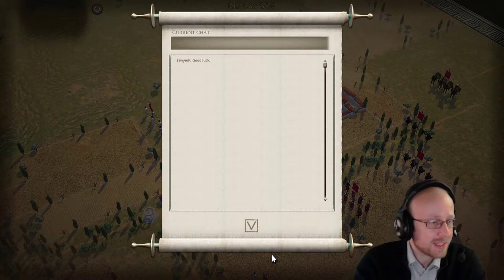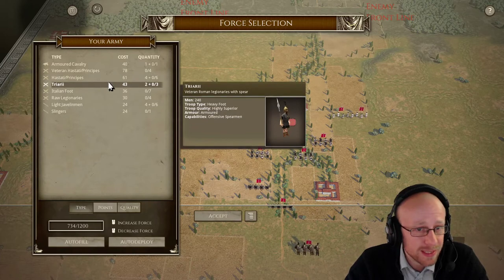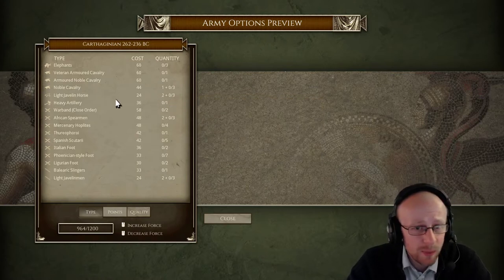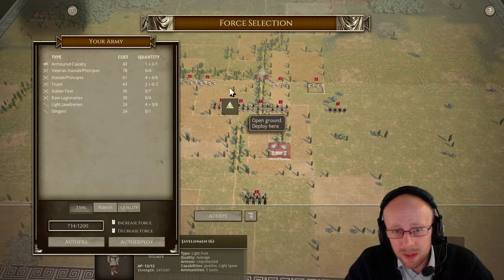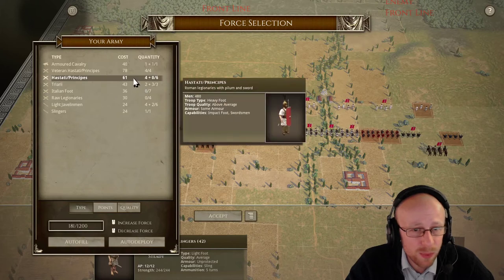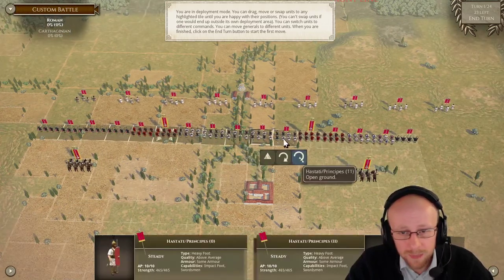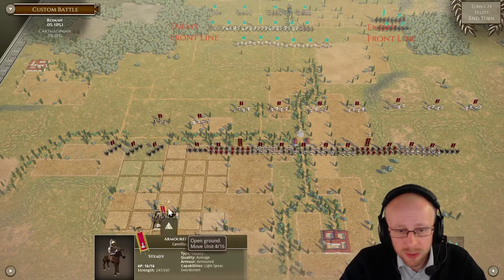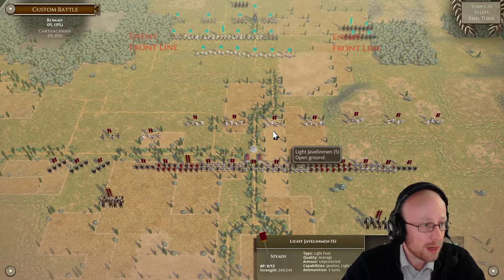Field of Glory II Roman Round 3 'Rise and Fall of Carthage Tournament' Deployment